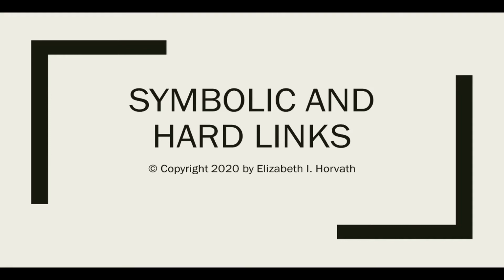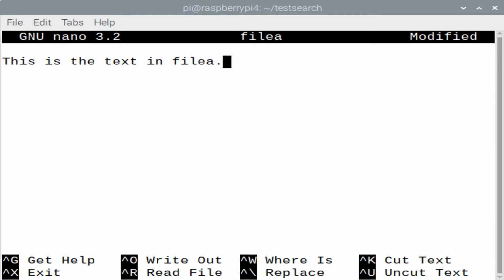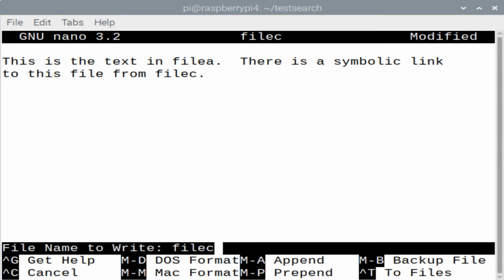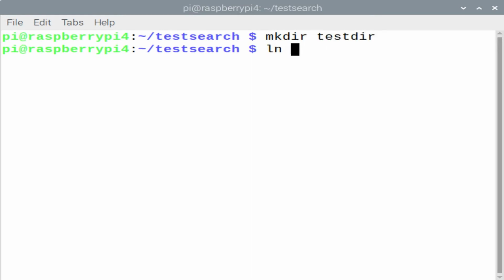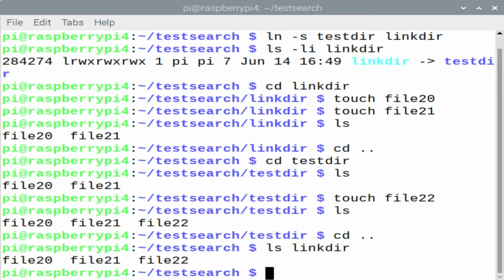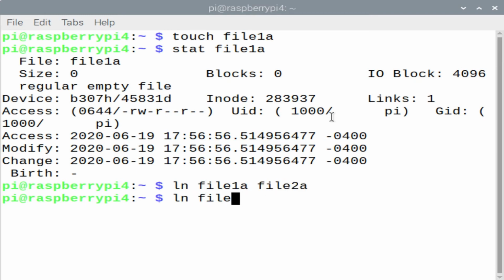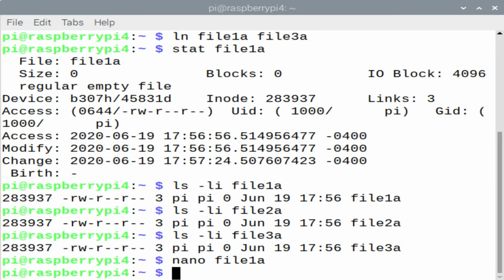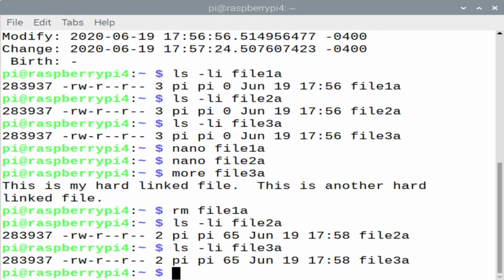Linux Symbolic and Hard Links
This video lecture discusses creating symbolic and hard links in Linux.